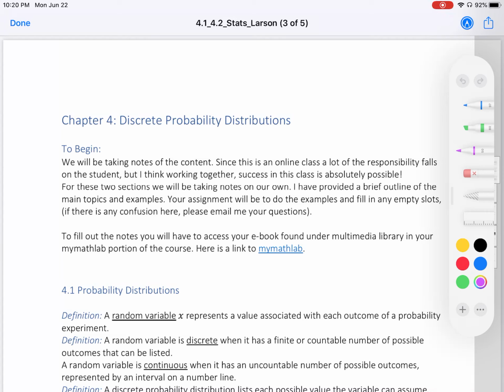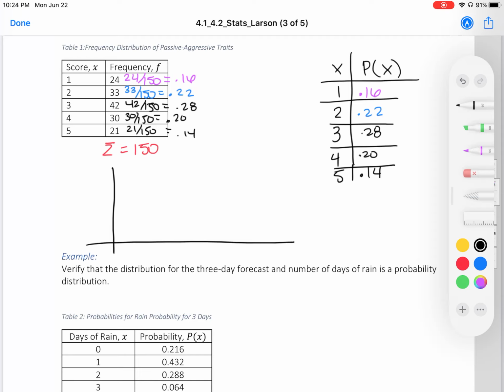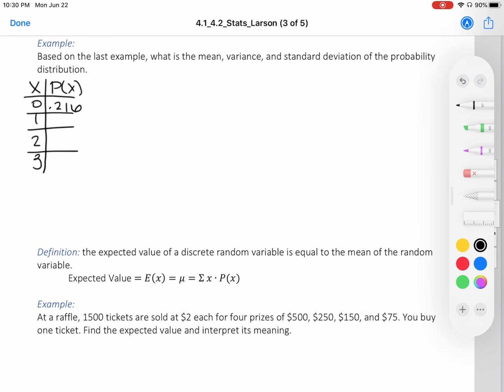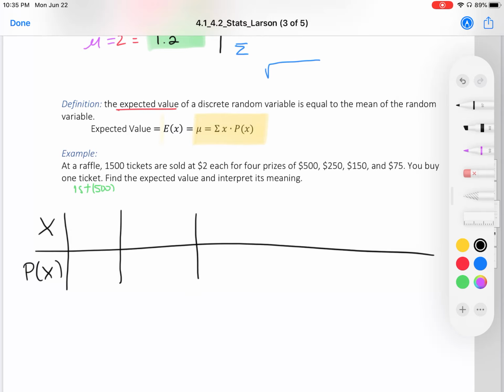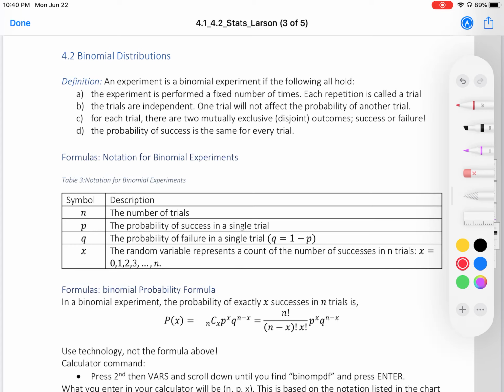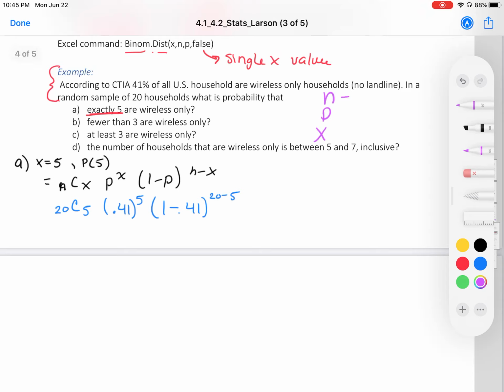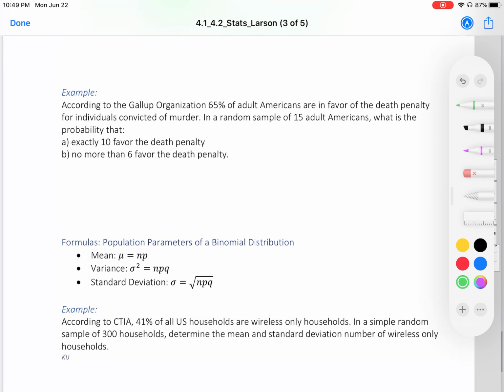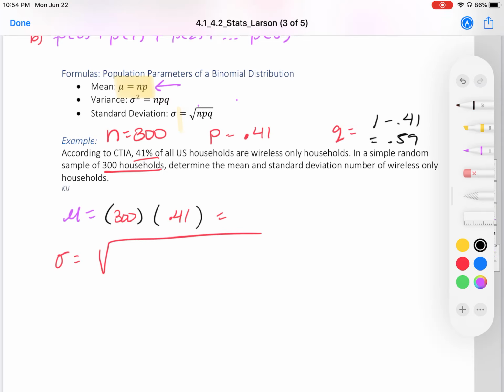Stats Section 4.1 and 4.2